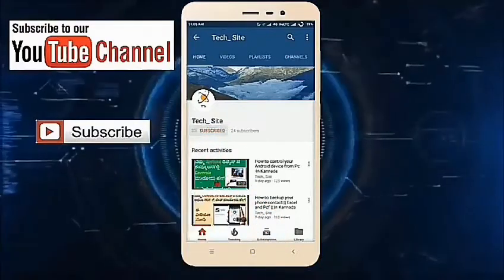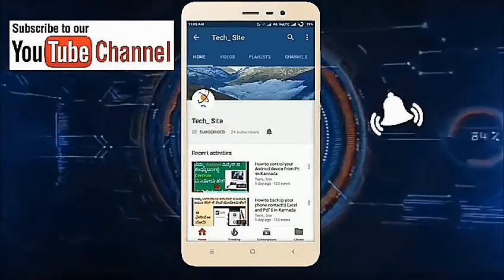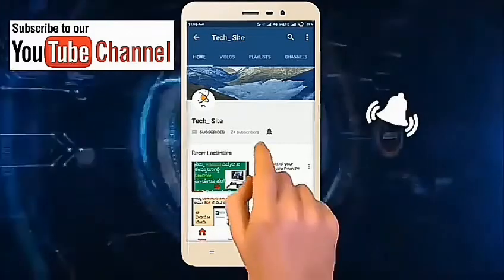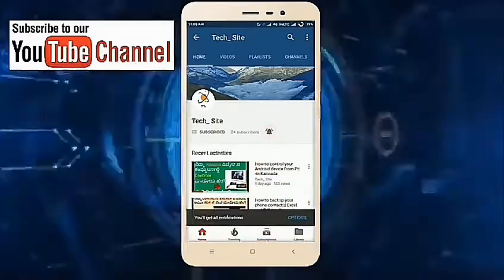How To Make Pomegranate Juice || mast and should see heart patients kannada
hello,
pomegranate juice is very useful of heart and it clean heart,it clean kidni also it is the best of all health problem. must drink everyday

how to make pomegranate juice Kannada, how to make pomogerneta jusa
make pomegranate juice Kannada
Kannada make pomegranate juiceReviews » Food »

Del Monte Pineapple Juice

I like this fruit because it is rich in fiber that helps me easily eliminates in the morning

agree ?

disagree ?

But due to busy at work I prefer Pineapple juice by Del monte when I don't have any available fruits it the kitchen

agree +1

disagree ?

by Lei
TRUSTWORTHY

followers:8
followSupport ￼

I loved to eat fruits most especially those rich in fiber, but some times I don’t have time to buy some fresh fruits most especially pineapple because this is one of my favorite fruit. I like this fruit because it is rich in fiber that helps me easily eliminates in the morning.Pin.eapple is one of the best fruit that is rich in fiber and vitamins, that’s why I prefer to take this fruit other than any

fruit.

But due to busy at work I prefer Pineapple juice by Del monte when I don’t have any available fruits it the kitchen. Because Del monte Pineapple juice is rich in Vitamin C, A and E also that has artificial sweetener, it also lower my blood pressure and help me reduced my weight.It is highly recommended for an aging women like me that’s want to have a good shape and currently on diet.

I like it because ...

it is not sweet, definitely come from fresh pineapple. It is best to drink when it is chilled in the fridge.And perfectly good when it is shake well before drinking it.I prefer to drink it some times in the morning after I ate my breakfast and my lunch or snack. This is better that drinking soft drink, it is more healthier. This is 100& Pineapple juice that is natural and fresh.